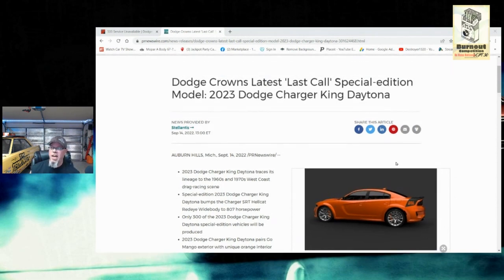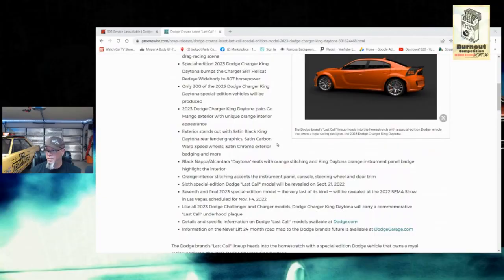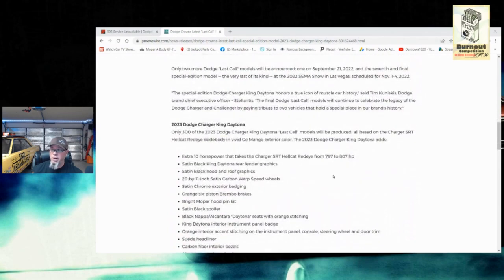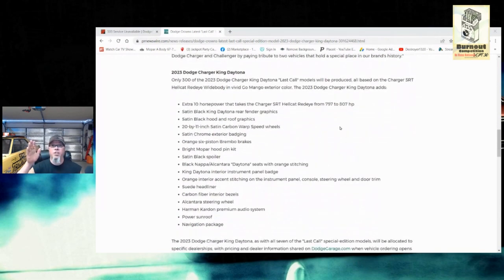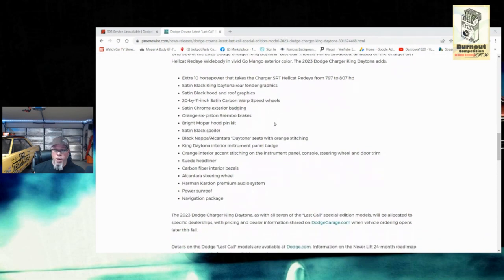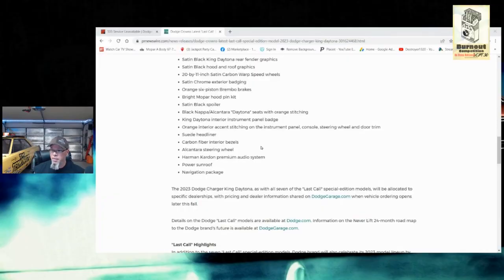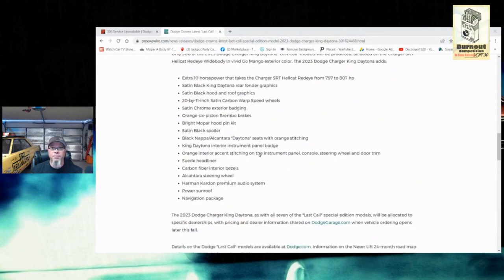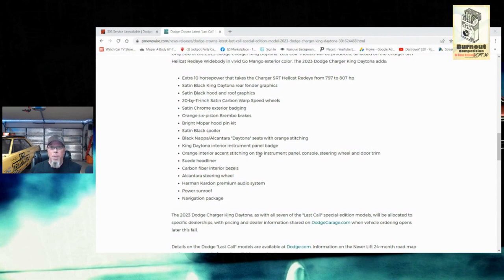2023 Dodge Daytona "King Edition" Review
Dodge Last Call brings us the Daytona "King Edition Charger" Drag racing legend William "Big Willie" Robinson loved his Daytona named King so Dodge stole the name and put in on a Redeye Charger with NO Drag Racing goodies.